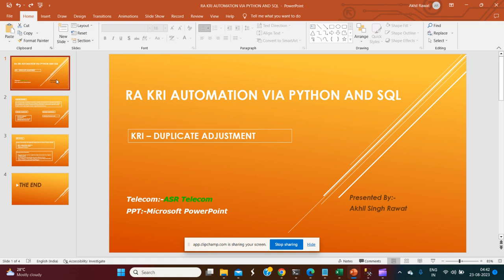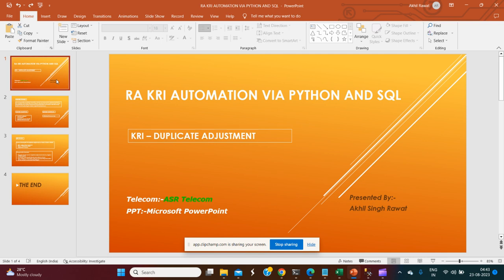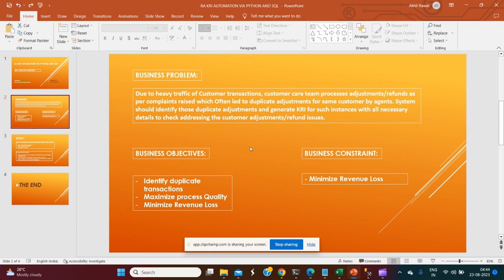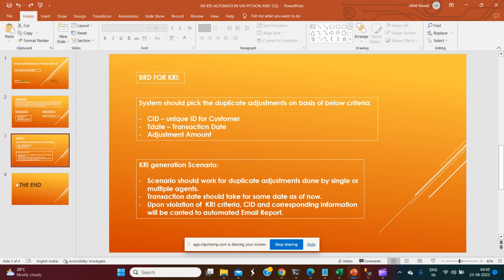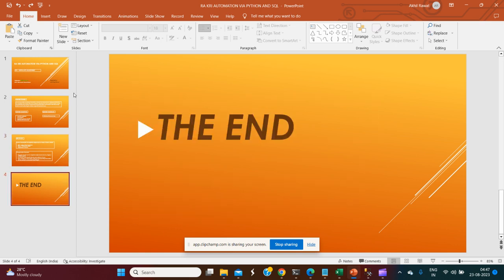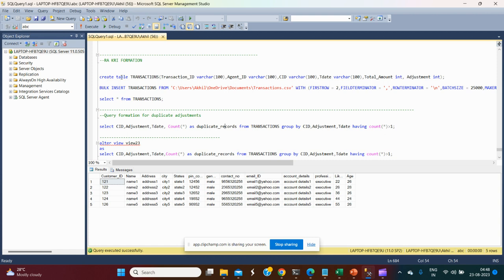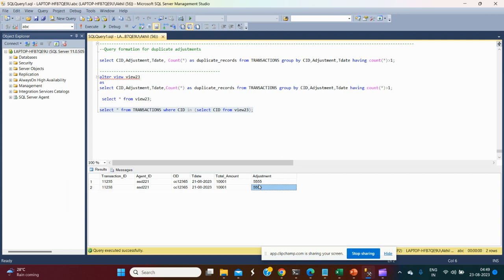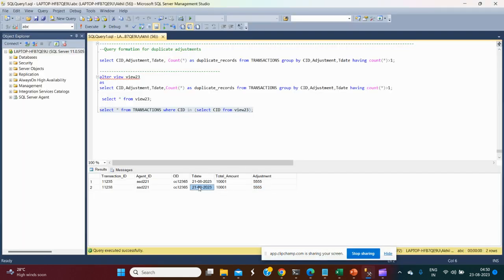RA KRI AUTOMATION - DUPLICATE ADJUSTMENTS FOR SAME USER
ONE OF THE IMPORTANT KRI FOR REVENUE ASSURANCE DEPARTMENT TO CHECK DUPLICATE ADJUSTMENT CRITERIA